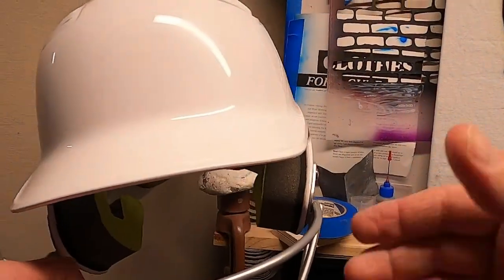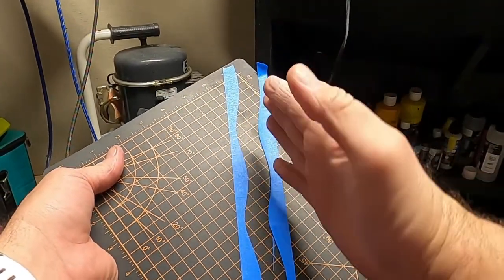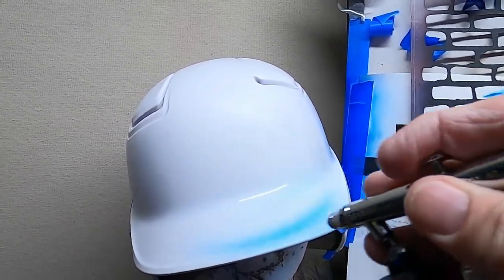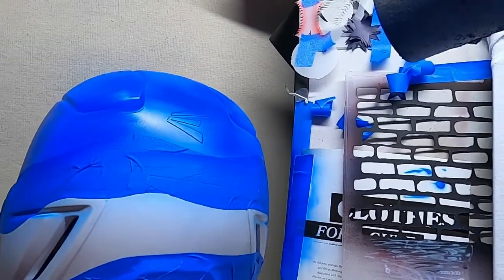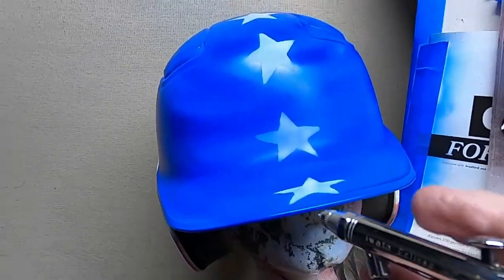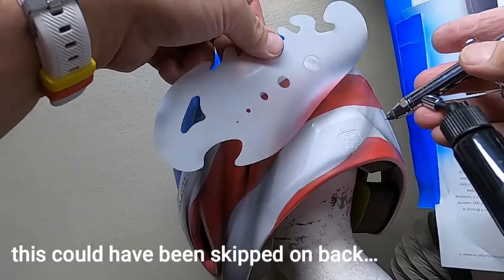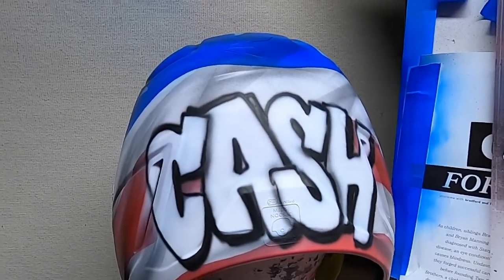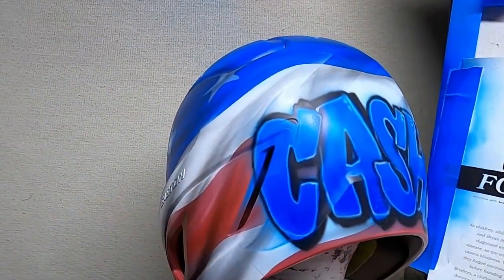AIRBRUSHED FLAG THEME ON A BALL HELMET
AIRBRUSHED FLAG THEME ON A BALL HELMET-THIS VIDEO I SHOW YOU HOW TO AIRBRUSH A COOL FLAG THEME ON A BALL HELMET.